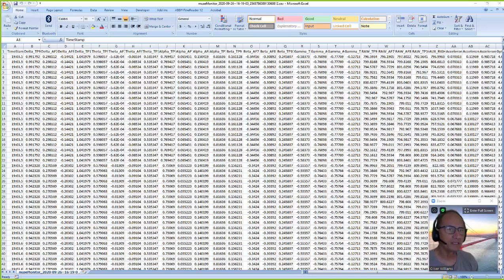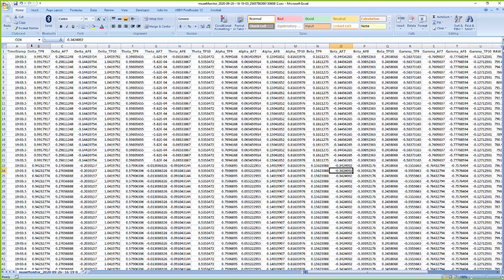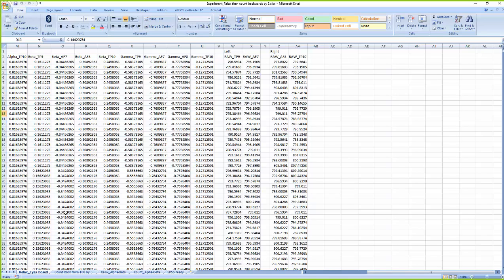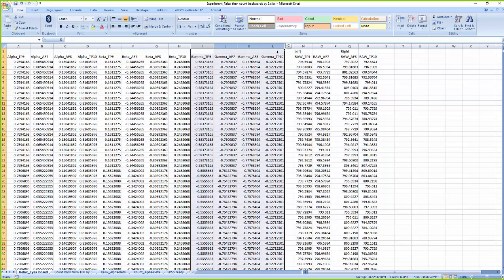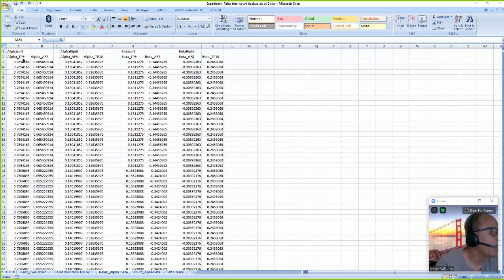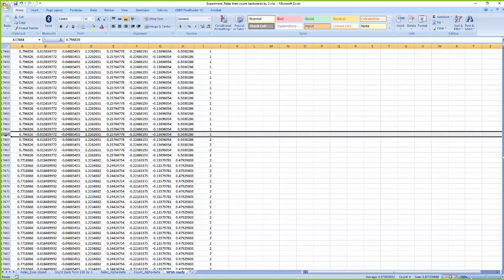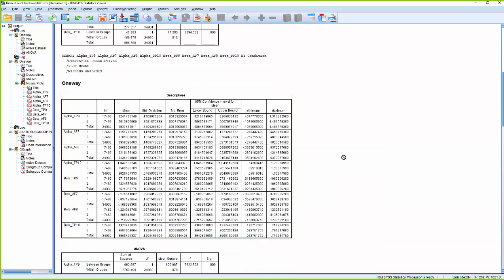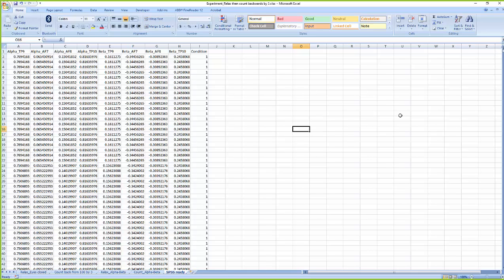Cleaning configuring EEG data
Using a Muse 2 headband and MindMonitor, you can save, retrieve, clean, configure and analyze your EEG data.

This video starts with a simple hypothesis: if one abruptly transitions from a relaxed closed-eyes state (1 minute) to an open-eyed state and counts backwards by 3 from 100, is there a shift of alpha/beta power density from left to right.
Dr. Williams demonstrates cleaning and reorganizing the data in order to transport the variables into SPSS for additional analysis.